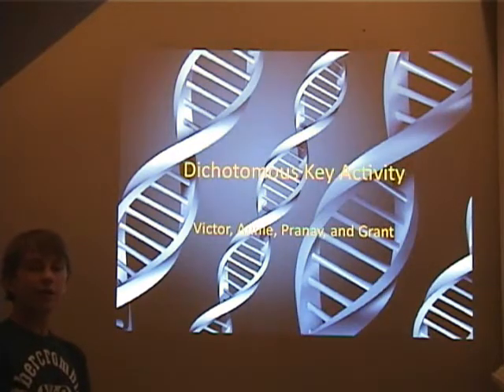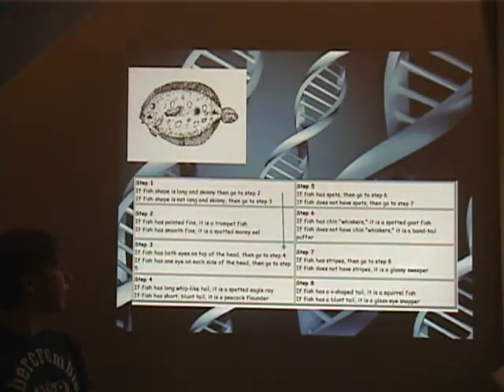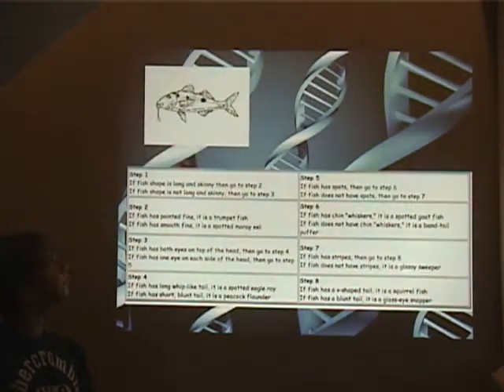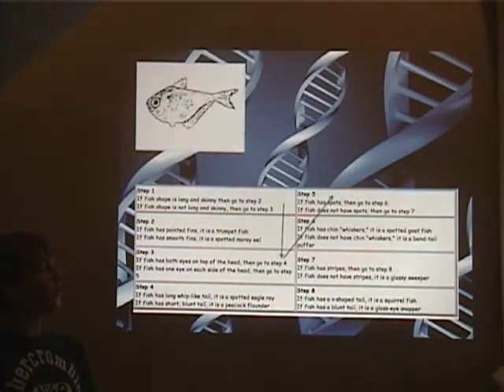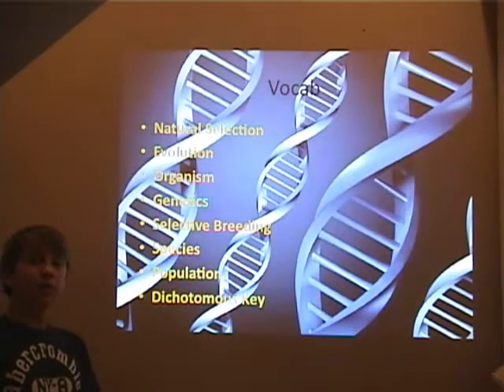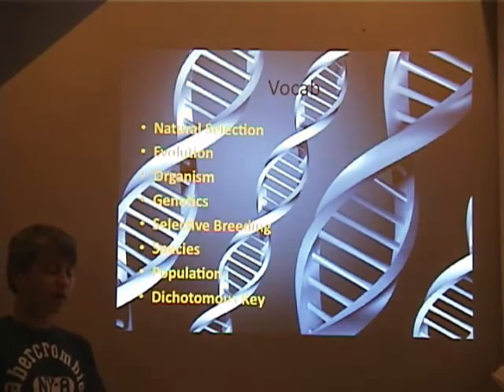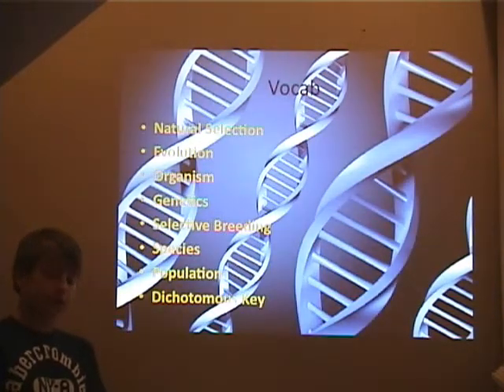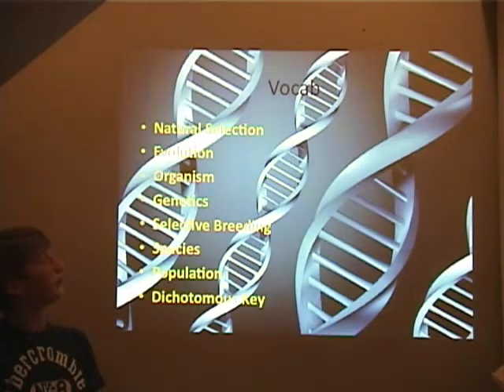TEKS 7.11.wmv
This is a video tutorial created by Hill Country students covering TEKS 7.11.